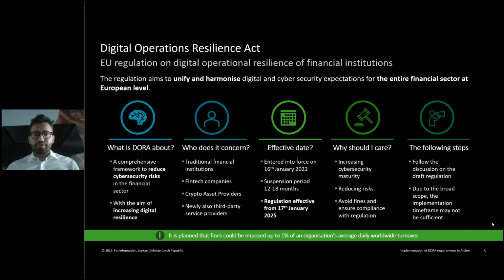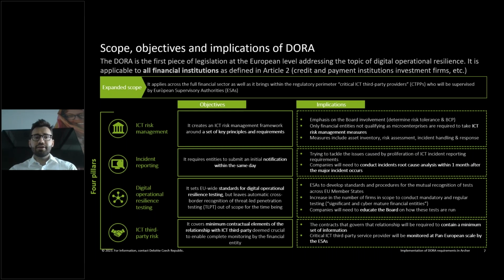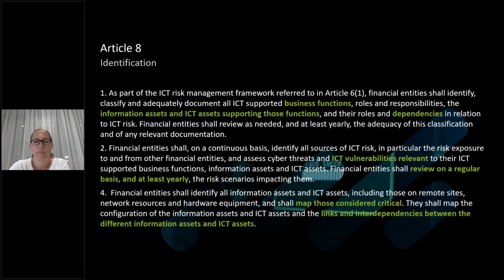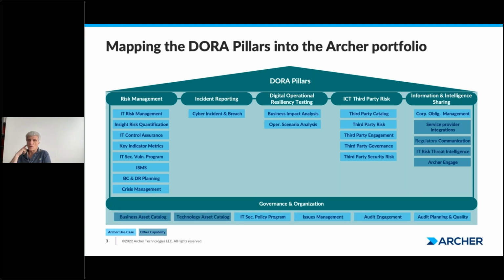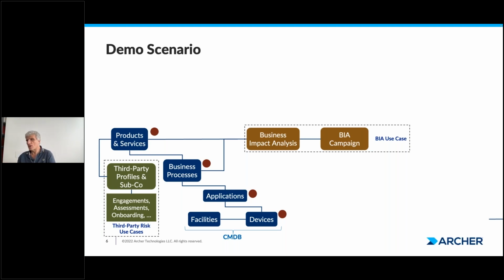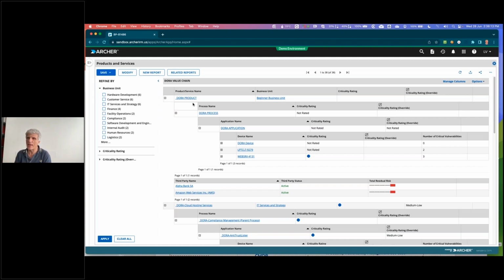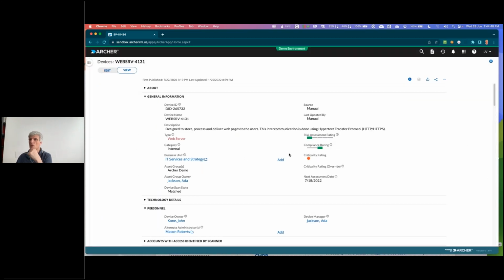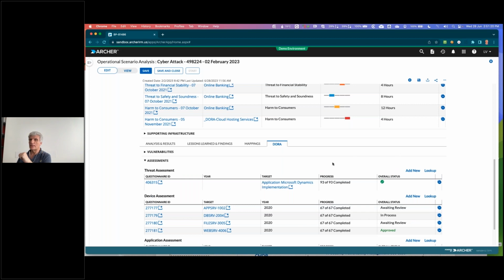Implementation of the DORA requirements in the Archer GRC tool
The Regulation on Digital Operational Resilience for the Financial Sector (2020/0266(COD), known as DORA) entered into force in January 2023. From this moment on, financial institutions have 24 months to implement the necessary measures or update existing procedures to comply with all the requirements introduced by the new regulation.

If your company is impacted by the new regulation as well, feel free to join our webinar where we will not only summarise what the new DORA rules entail, but also illustrate how to address and manage related corporate compliance using Archer, one of the available GRC tools. We will present the benefits of using this tool as well as examples of specific solutions so that your company is prepared in time for all the regulatory developments in the field of digital operational resilience.

Speakers:
Jana Štubňová, Specialist Lead, Risk Advisory, Deloitte
Jana is a Manager in the Risk Advisory function of Deloitte Czech Republic. She specialises in advisory related to operational risk management and implementation of risk management systems. She has extensive experience in methodical risk management and compliance management, especially in the field of cybersecurity in the financial sector.

Martin Antoš, Senior Consultant, Risk Advisory, Deloitte
Martin has more than 7 years of experience in the areas of project management, quality assurance, testing, IT audits, business process level assessment, cyber security, and business operations. His expertise includes new regulations such as DORA, NIS2, or DSA, and he also has experience in evaluating and auditing systems in the SAFe environment.

Luciano Veronese, Principal Sales Engineer, Archer
Luciano has been a tech professional for more than 30 years and has gained extensive experience in the IT and security industry. Over the last +10 years, Luciano has focused exclusively on GRC technologies (Archer) covering all typical governance risk and compliance domains – risk management, regulatory compliance, business resilience, internal audit, IT and security risk, third-party risk, etc. He specialises in IT/InfoSec and operational risk management and he has the OpenFAIR certification (FAIR is the leading cyber risk quantification methodology). Since 2020, he has focused on the Bow Tie analysis and risk quantification methodologies, as well as on operational resilience and ESG.